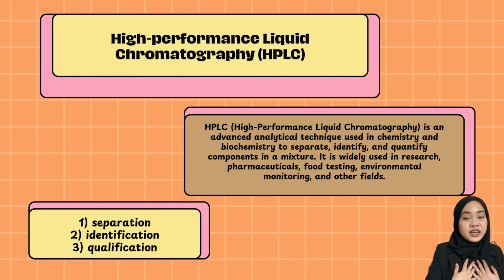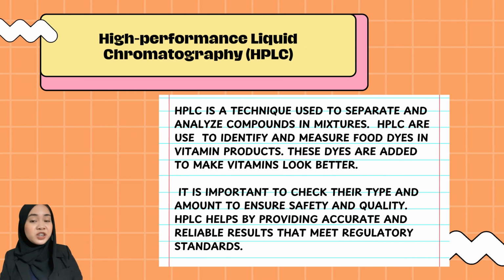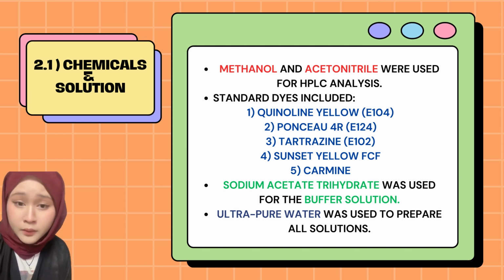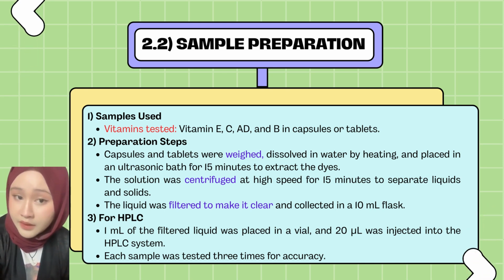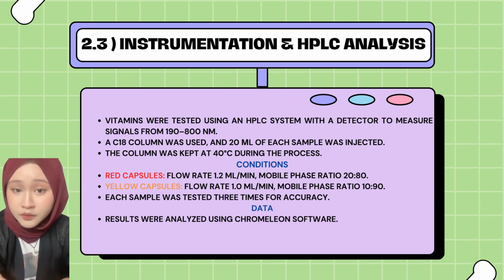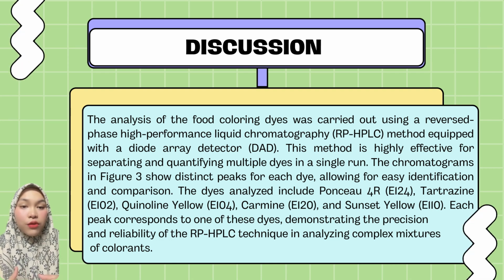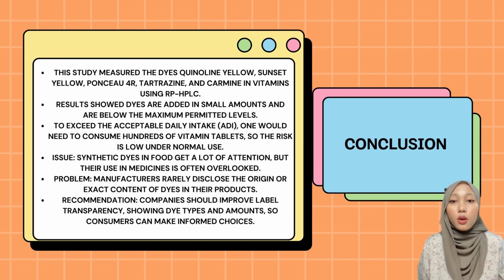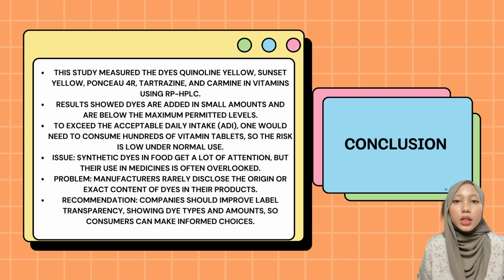CHM260 | THE DETERMINATION OF FOOD DYES IN VITAMINS USING HPLC ANALYSIS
PREPARED FOR DR. AGUSTONO WIBOWO